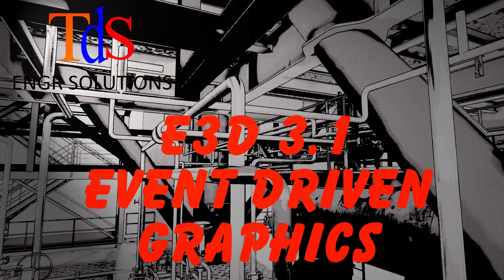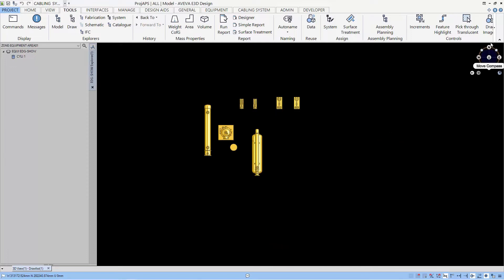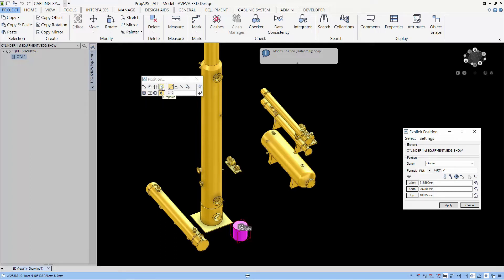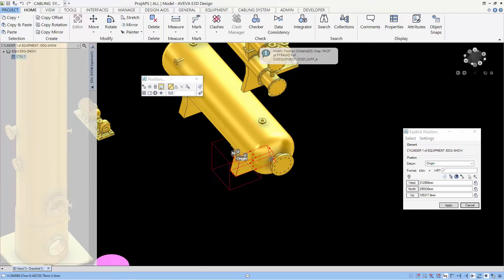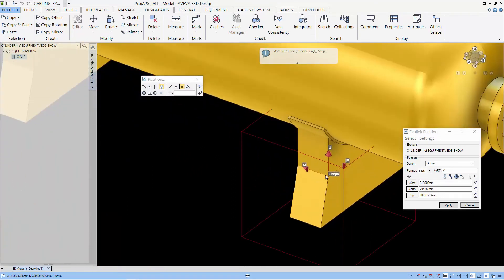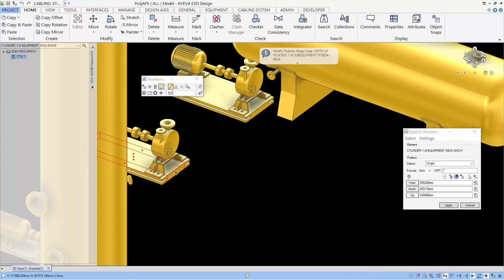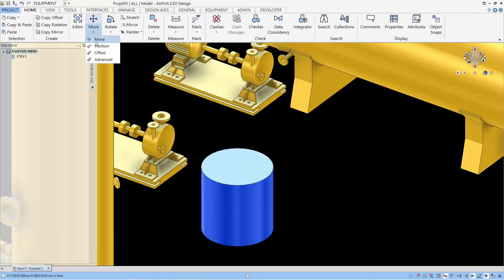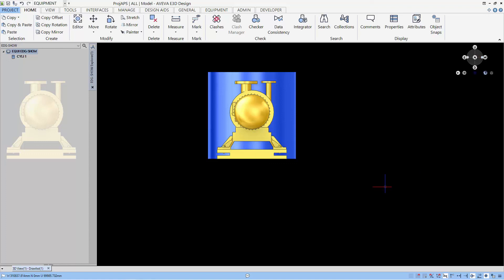E3D Getting Started - Using Event Driven Graphics EDG ( ( Learning Path 00 )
Event Driven Graphics or EDG was how we interact with the 3D canvas before the In-canvas Editor. It is a powerful tool and using it will make the modeling work more efficient. Even in E3D 3.1 , EDG is still being used. So your investment in learning EDG will not be wasted as you will be making use of it for years before it is being totally replaced.